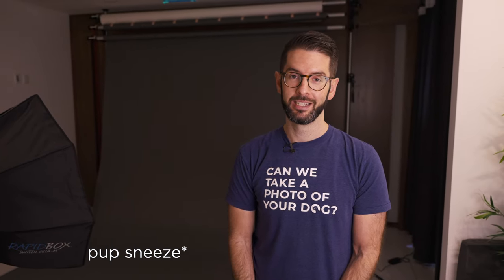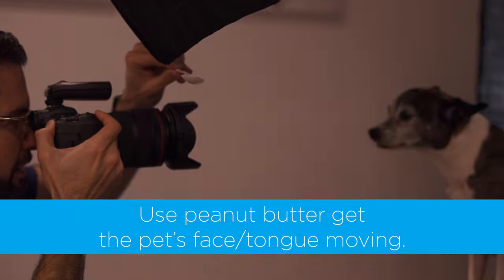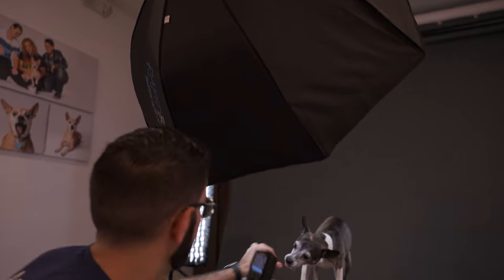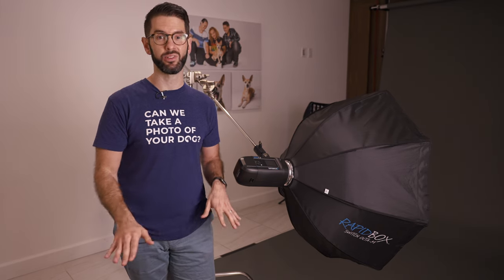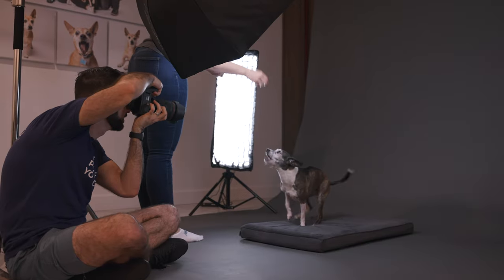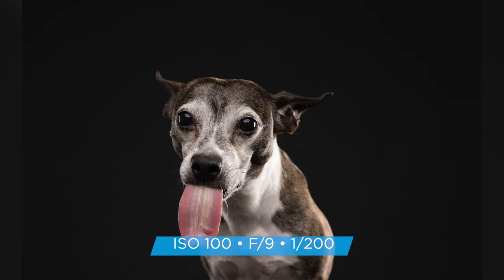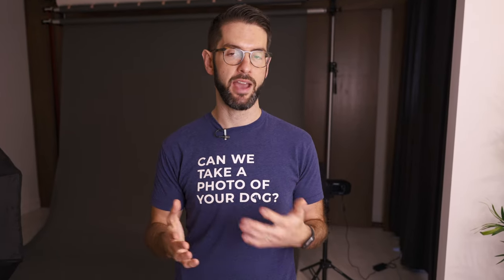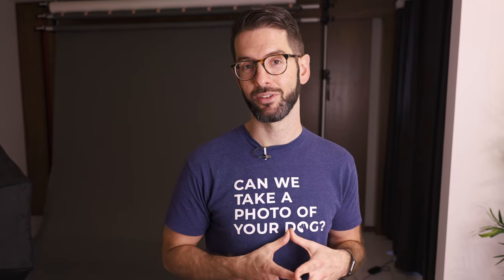Pet Photography Tips & Posing Tricks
In this video, Pet Photographer Adam Goldberg breaks down his complete studio workflow for creating dynamic photos of dogs and other furry friends.

00:00 - Intro
00:46 - Importance of Treats
04:08 - If Treats Don’t Work, Try This!
05:03 - Best Camera Gear for Pet Photography
05:42 - Lighting Gear
07:43 - Key Light Modifier
08:53 - Key Light Location
11:03 - Importance of Catch Lights
11:56 - Treat Catching
14:21 - Running at the Camera
15:06 - Camera Settings for Portraits
16:32 - The Most Important Pet Photography Tip